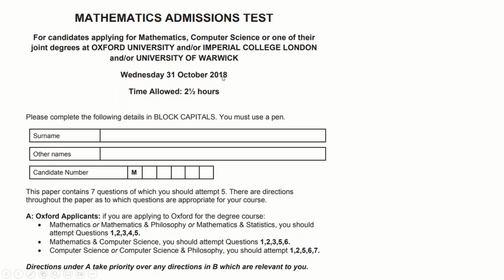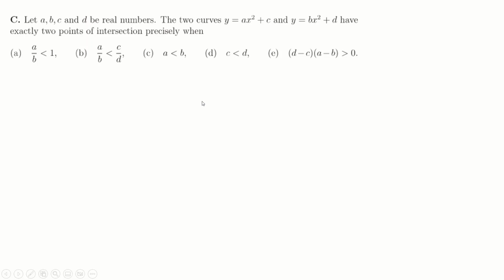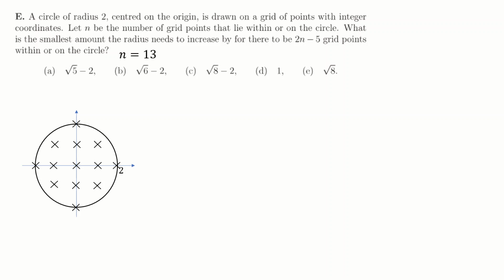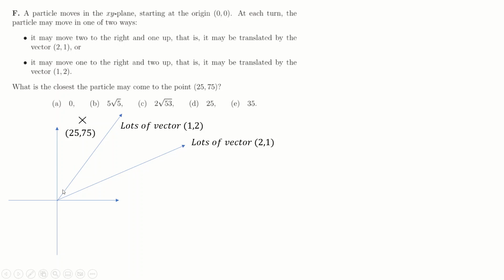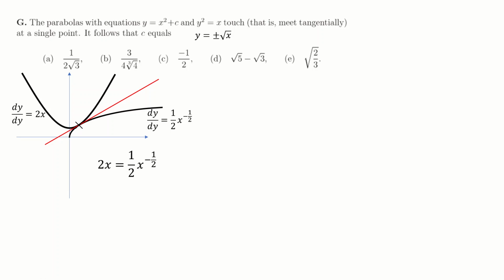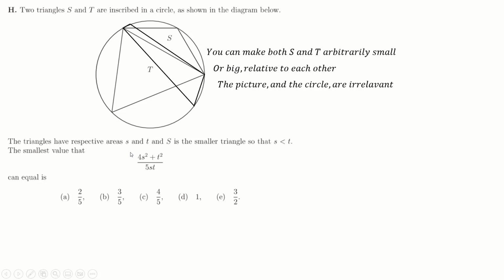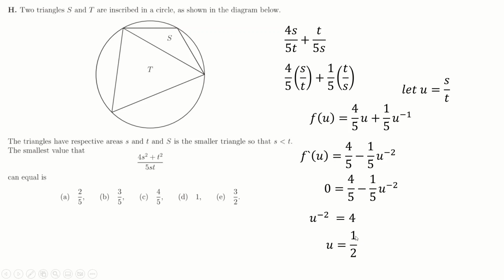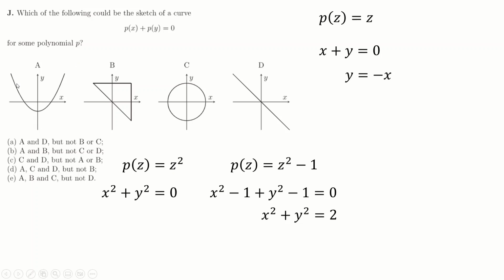MAT 2018 Question 1 (first 10 multiple choice)